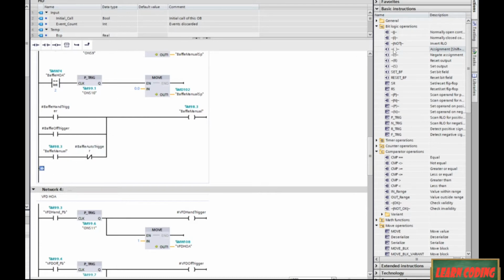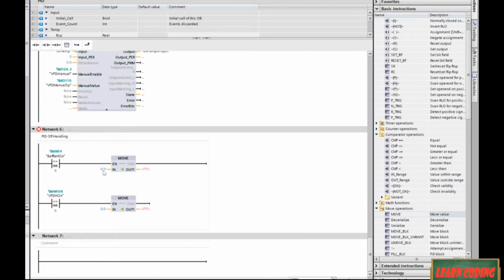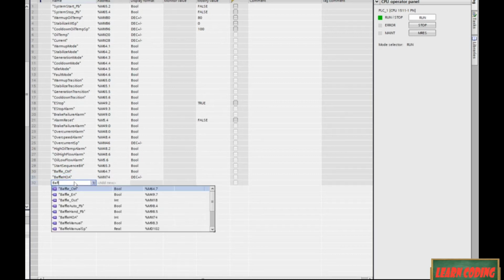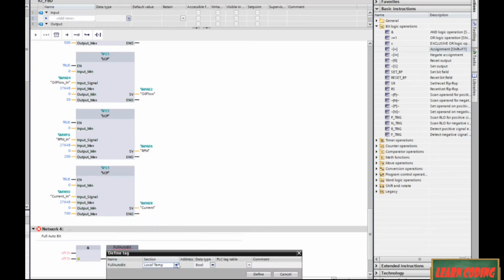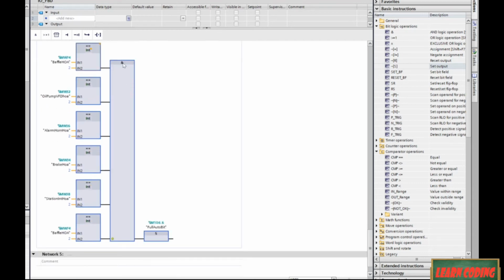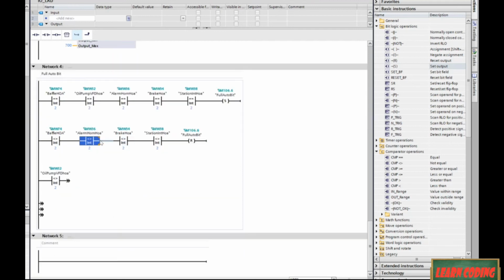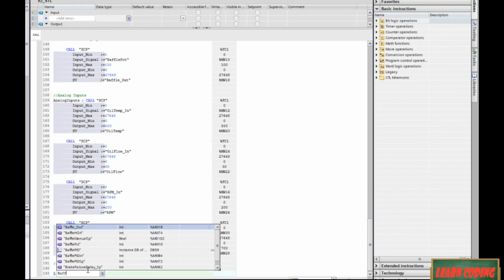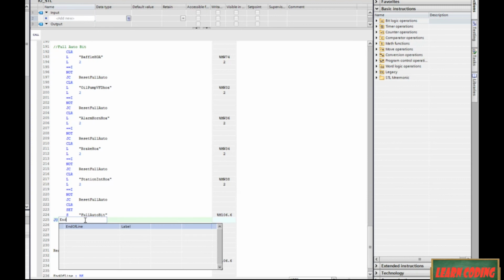Debug PID Control Logic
Course Intro: Curriculum / Objectives

Section 2: Installation and Setup

Installing TIA Portal

Installing PLCSIM and Updating

Section 3: TIA Portal Quick Start

Project Setup

Section 4: LAD Programming Fundamentals

Help!

A Bit about Addresses

Structure: Networks and Branches

Relay Logic

Relay Demo

Timers

Timer Demo

Timer Overrides

Counters

Counter Demo

Comparators

Comparator Demo

Mathematical Operators

Math Demo

Scaling

Scaling Demo

Moving Values

Jumps and Labels

PID (Proportional Integral Derivative) Control Loops

Section 5: FBD Programming Fundamentals

Structure: Blocks and Chains

Local Inputs and Outputs

Custom Function Blocks

Chained Logic Example

Section 6: SCL Programming Fundamentals

Structure: Keywords and Semicolons

IF / THEN / ELSE and Assignments

CASE Statements

Calling Functions

Section 7: STL Programming Fundamentals

Structure: Jumps and Labels

Relay Logic

Math and Comparators

Calling Functions

Section 8: GRAPH Programming Fundamentals

Structure: Steps and Transitions

Creating Diagrams

Step Interface

Defining a Simple Process

Testing Our Process

Section 9: HMI Programming Fundamentals

Defining Tags

Screens and Navigation

Basic Elements

Graphics Library

Section 10: Project Overview

System Overview

Programming Warning

Section 11: Programming Our Power Plant IO

Setup Project, Devices, Program Blocks

Program IO (LAD)

Program IO (FBD)

Program IO (SCL)

Program IO (STL)

IO Debugging

Section 12: Programming Our Power Plant HOAs

Program HOAs (LAD)

Program HOAs (FBD)

Program HOAs (SCL)

Program HOAs (STL)

HOA Debugging

Section 13: Programming Our Power Plant Alarms

Program Alarms (LAD)

Program Alarms (FBD)

Program Alarms (SCL)

Program Alarms (STL)

Alarm Debugging

Section 14: Programming Our Power Plant System Modes

Program System Modes (LAD)

Program System Modes (FBD)

Program System Modes (SCL)

Program System Modes (STL)

Section 15: Programming Our Power Plant Operational Sequence

Program Operational Sequences (GRAPH)

Incorporating Alarms

Operational Sequence and Mode Debugging

Section 16: Programming Our Power Plant Control Loops

Setup PIDs

Debug and Tune PID

Section 17: Programming Our Power Plant Hourmeter

Program Hourmeter (LAD)

Program Hourmeter (FBD)

Program Hourmeter (SCL)

Program Hourmeter (STL)

Hourmeter Debugging

Section 18: Programming Our Power Plant HMI

Program Setup, Tags and Alarms

Screens, Navigation, Main Screen

Alarm Screen, Configuration Screen

Process Overview

Section 19: Debugging the HMI

Running / Debugging the HMI

Conclusion